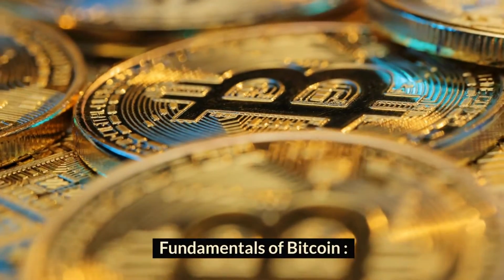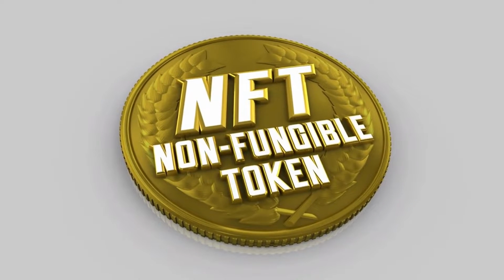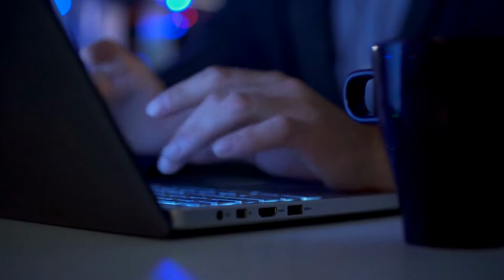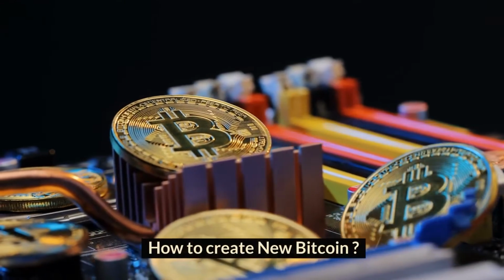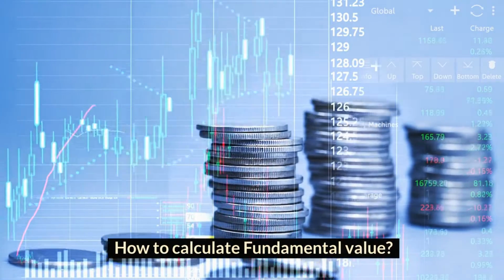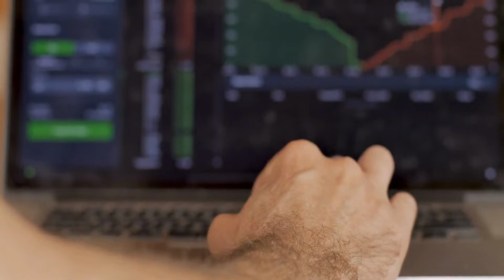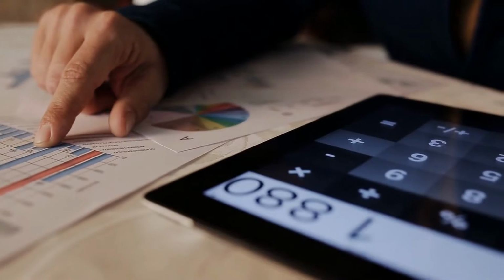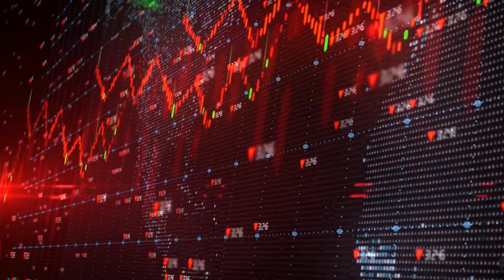Bitcoin Fundamentals in 2022 BTC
In this video you will learn how you can do the fundamental analysis of Cryptocurrencies. You will also get to know which coins to buy and which ones to avoid.

If you want to Invest in Crypto Download CoinDCX App & get ₹100 Free Bitcoin : He has been featured into several publications such as The Times of India, Hindustan Times, etc. He trains on Success Mindset, Influencing People, Network Marketing, Leadership, Sales, Performance Acceleration, Wealth Creation and Life Mastery.

He is the Creator of his trademark Courses, “The Last Course for Your Best life”, “Bang On in Network Marketing”, “The Design of My Life” & “The Fast Track Millionaire Course”.

He is a Serial Entrepreneur and Founder of Coursedes Learning Solutions Pvt, India’s Leading E-Learning Platform committed to provide Self Help, Skills Development & Income Oriented Training Courses by the Best Trainers in the Industry!